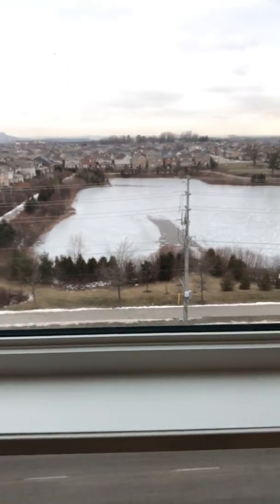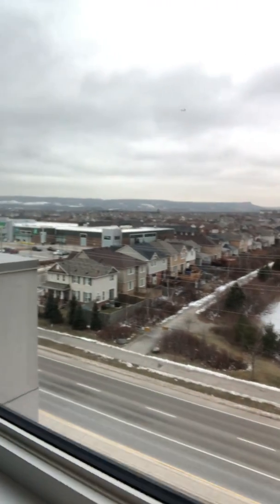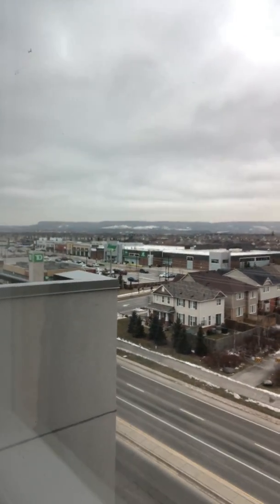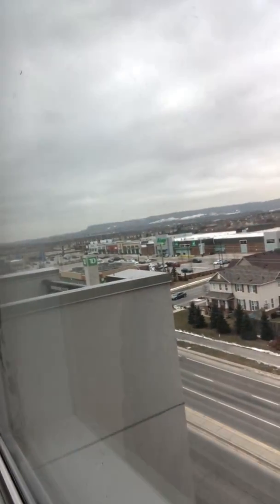For Lease: 6th Floor Escarpment Views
Coming Soon in the Ford neighbourhood. Brand new 1 bed / 1 bath condo for lease in Hawthorne South Village. This unit features 10 ft ceilings, overlooks the water reserve and has escarpment views. Offers loads of other great features.

Be sure to follow us on your favourite social networks for more Tips, Updates and Listings!!

Facebook.com/RoachFamilyRealEstate
Instagram.com/RoachFamilyRealEstate
Twitter.com/RoachFamilyRE
Pinterest.com/RoachFamilyRE